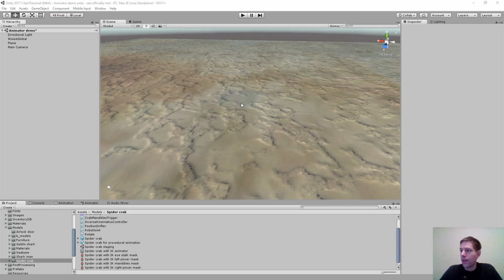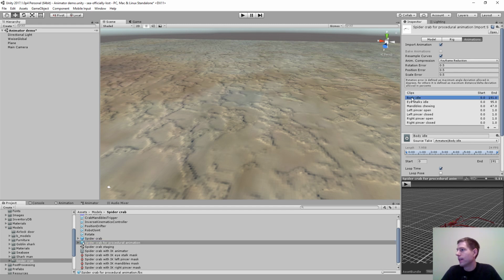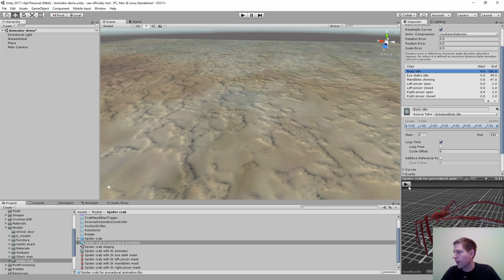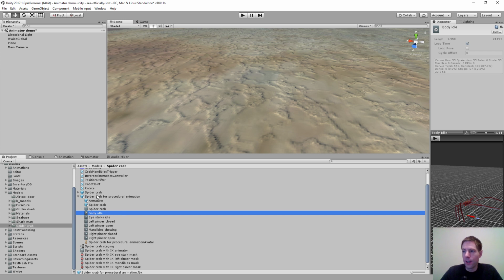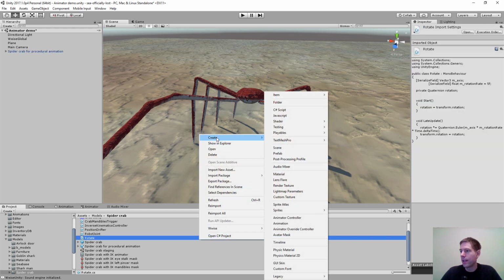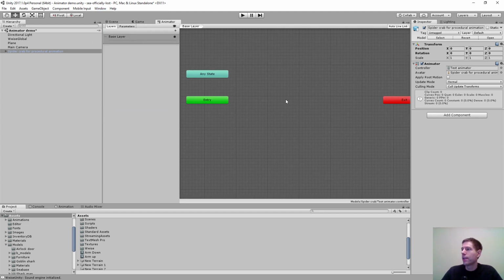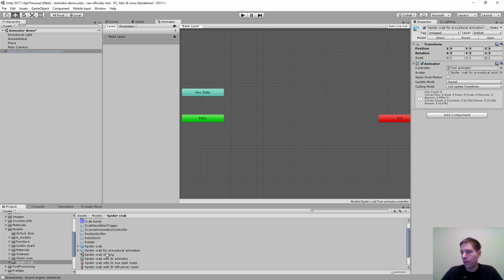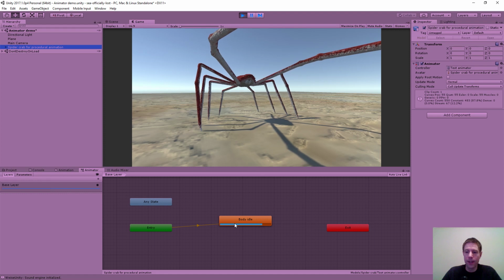Unity game development - animator setup tutorial - Twitch stream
A very quick demonstration of setting up a basic animator controller in Unity.